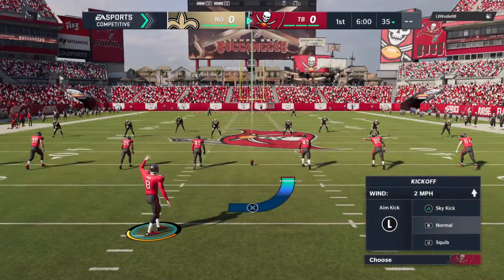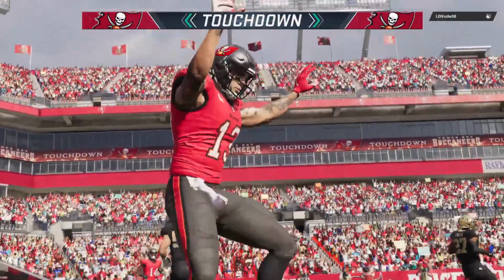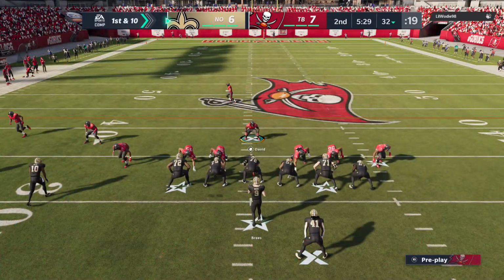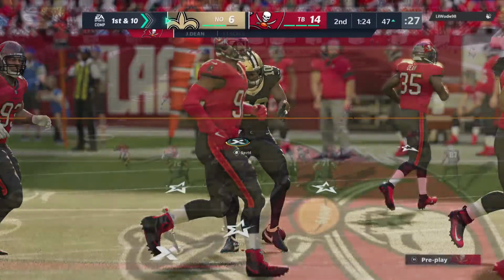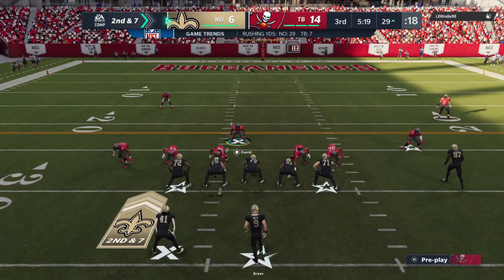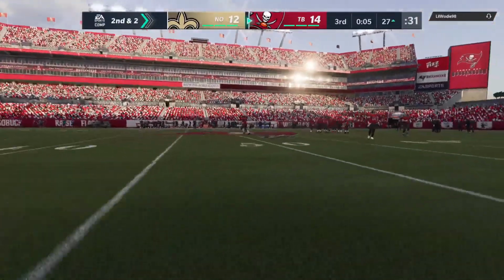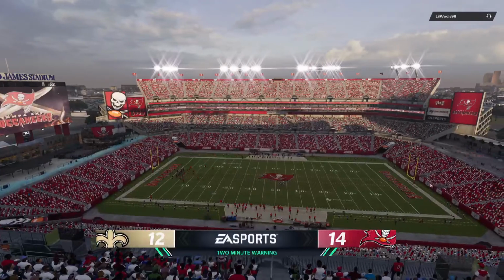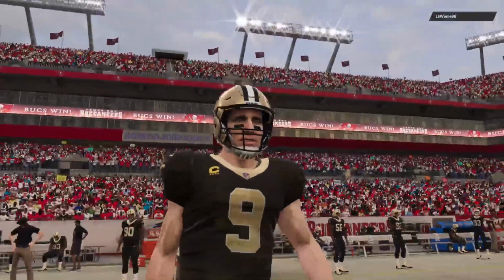Ceno vs wodie98